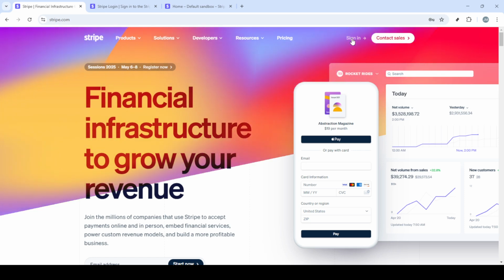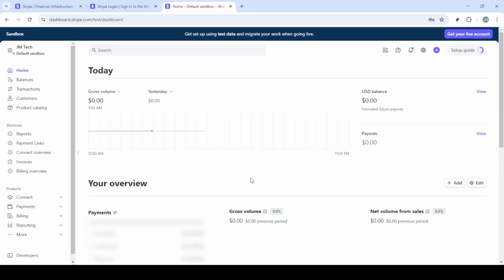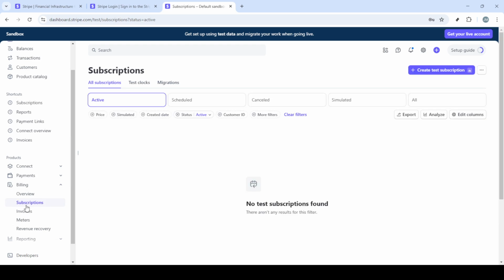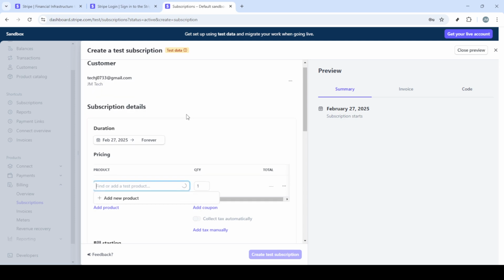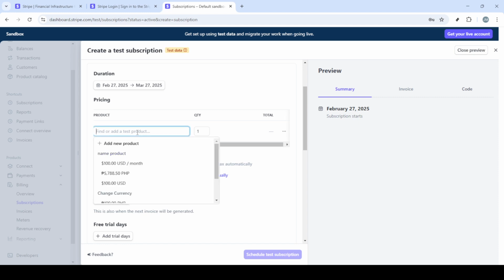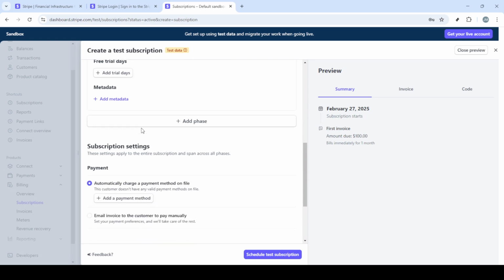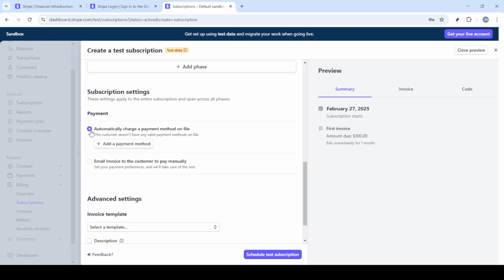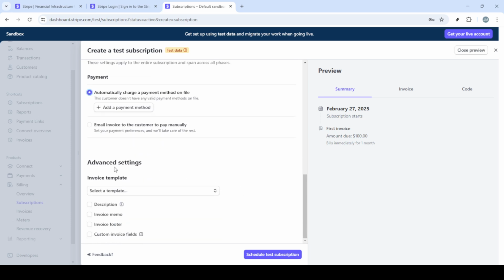How to Set Up Recurring Payments in Stripe Subscription Payment Tutorial [2025 Full Guide]